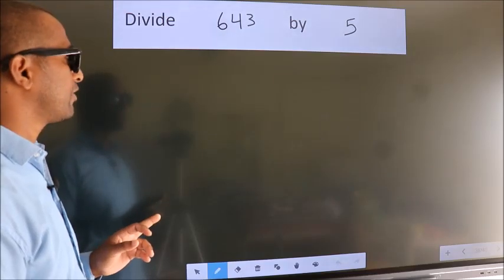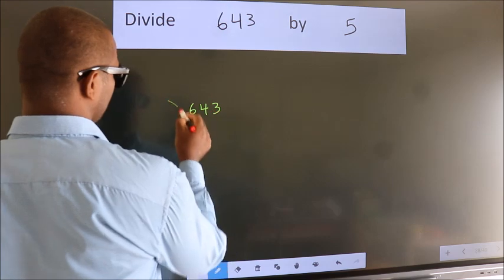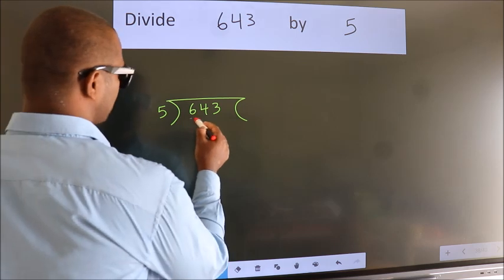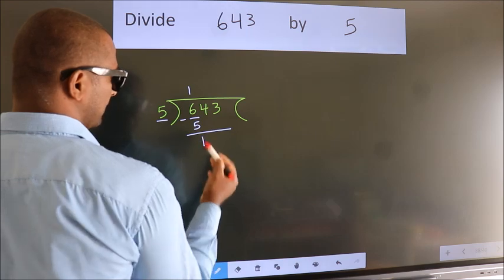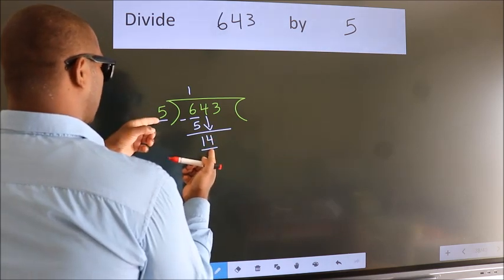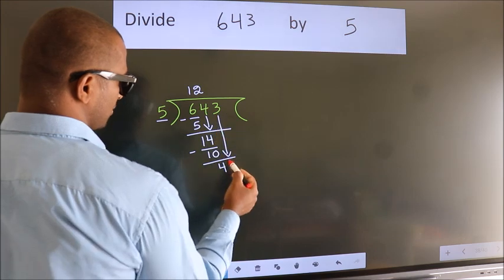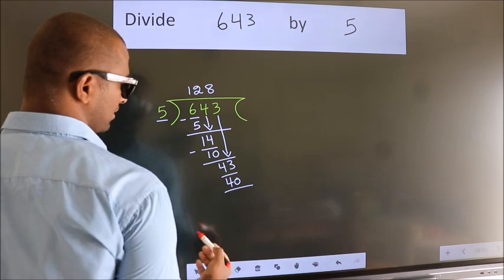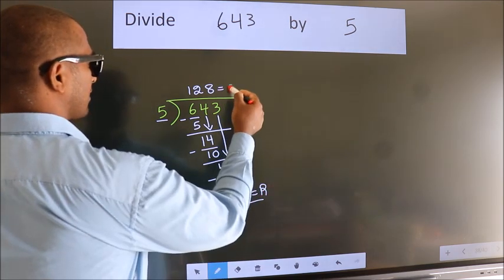Divide 643 by 5